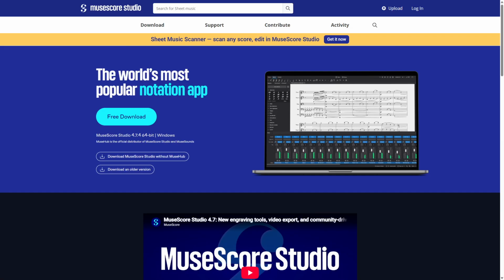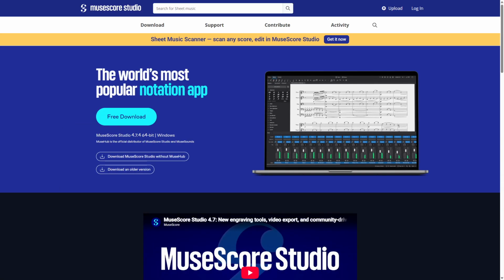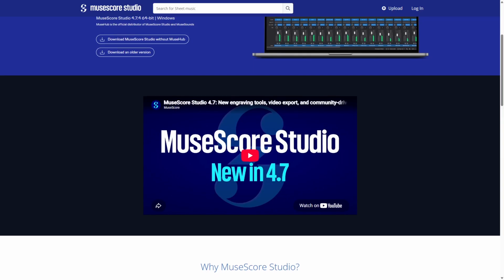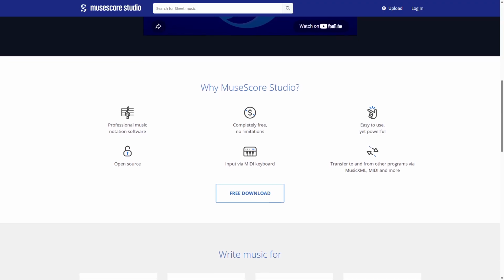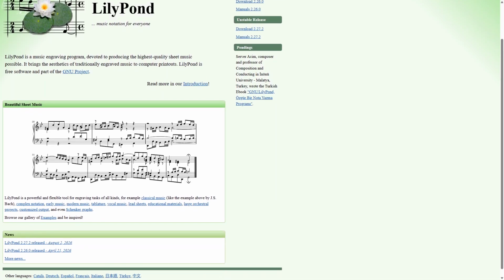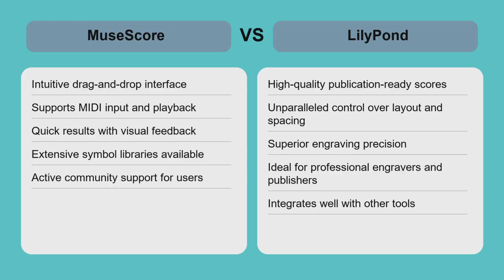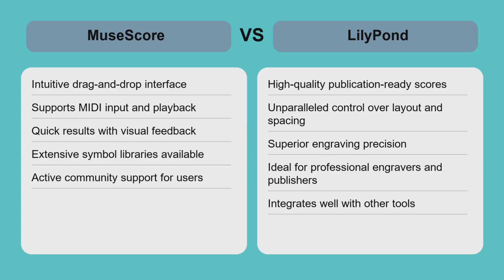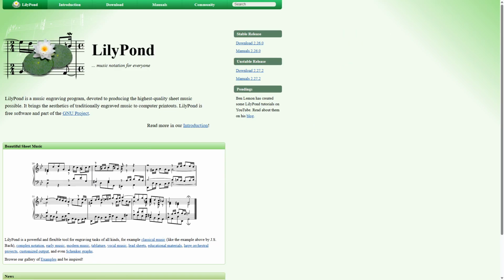MuseScore vs LilyPond Which Music Notation Software Is Better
This video teaches you the key differences between MuseScore and LilyPond, two popular music notation software programs. You will learn about their features, ease of use, customization options, and suitability for different types of users. The comparison covers user interface, output quality, learning curve, and community support to help you decide which software best fits your music notation needs. Whether you are a beginner or an advanced composer, this detailed analysis will guide you in making an informed choice.